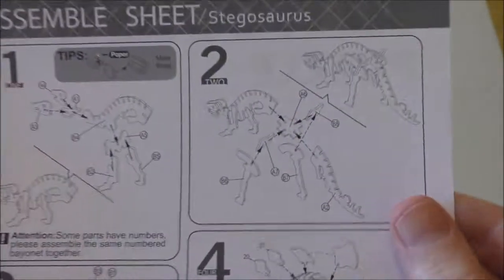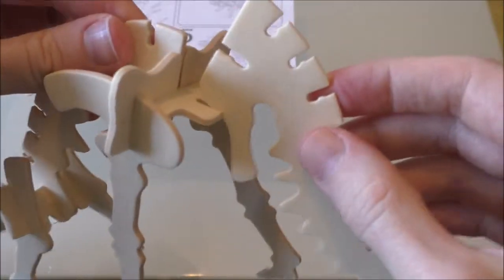Hands craft: DIY 3D Wooden Puzzle (Dinosaurs) part 1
What better way to spend the afternoon than making some dinosaurs?